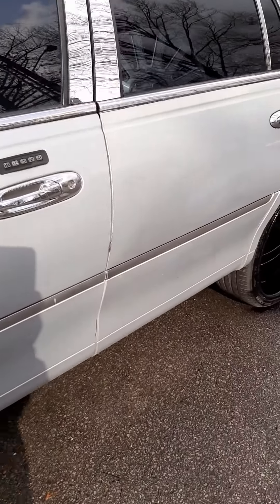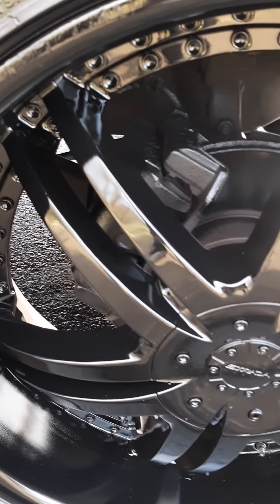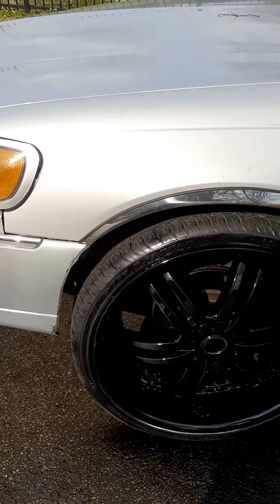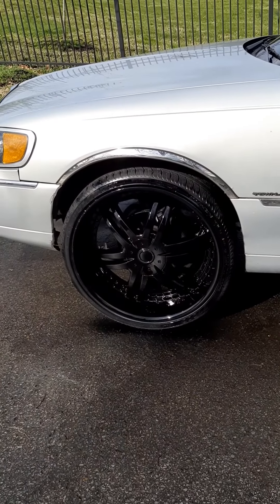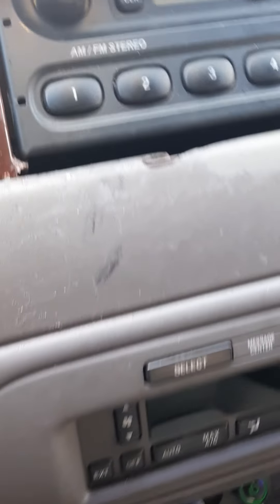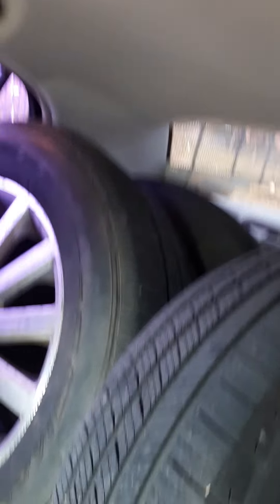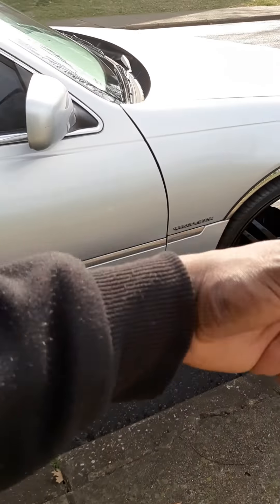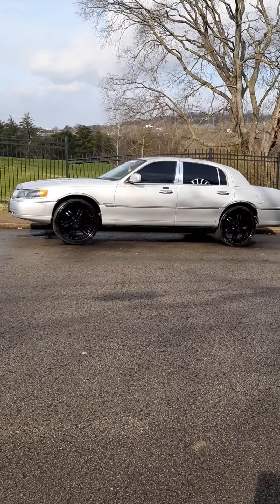My 01 Lincoln Town Car update: Fresh painted rims!!!!